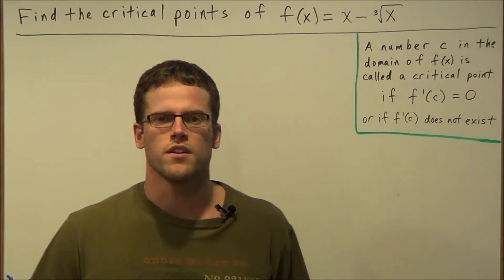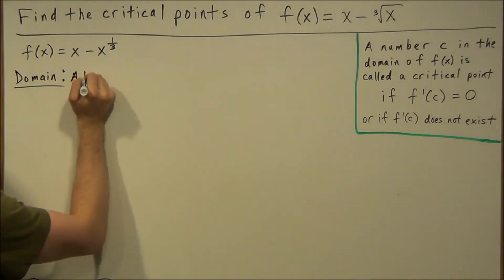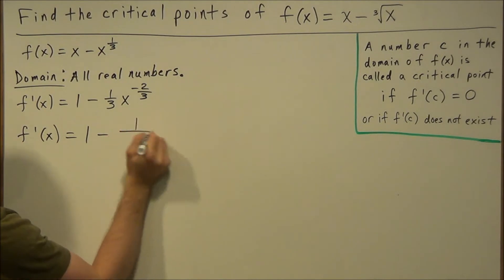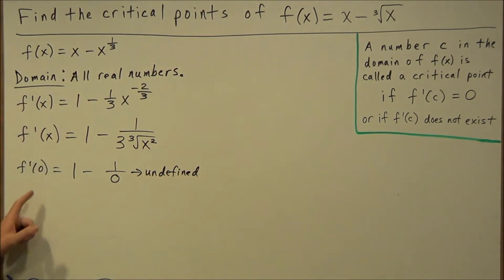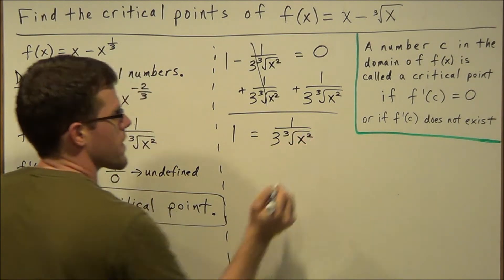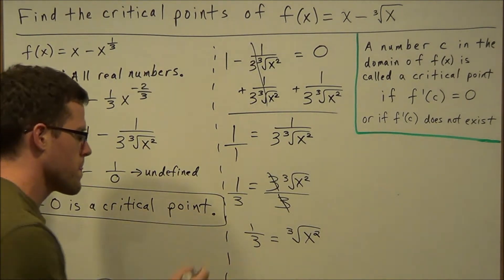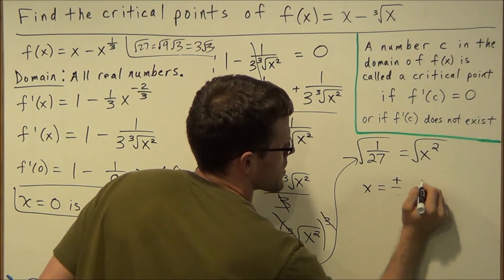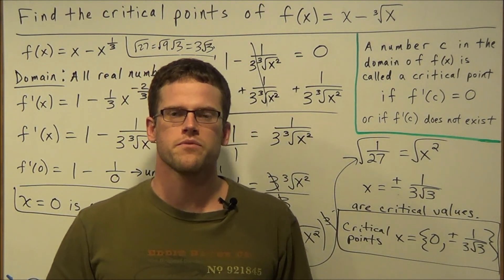Finding the Critical Points of a Function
This video focuses on how to find the critical points of a function. In this video, I show how to find the critical points by setting the first derivative equal to zero, Also, I find the other critical point by looking for where the first derivative is undefined on the domain of f(x).